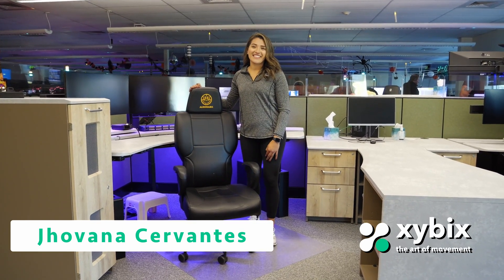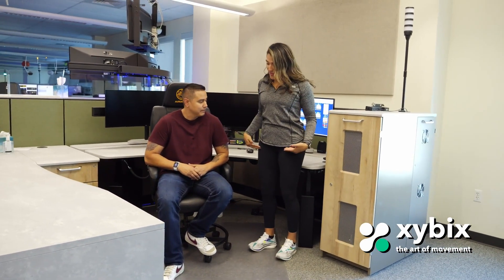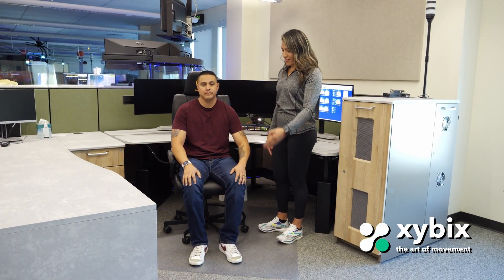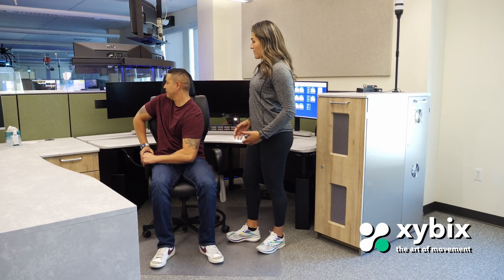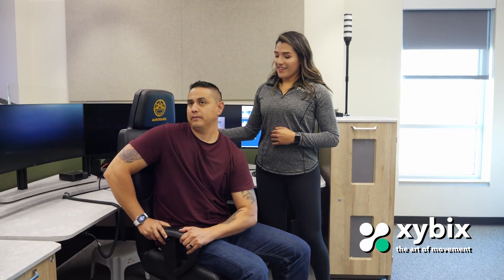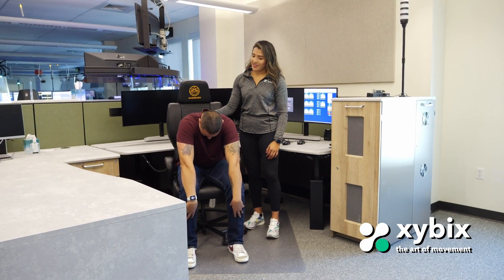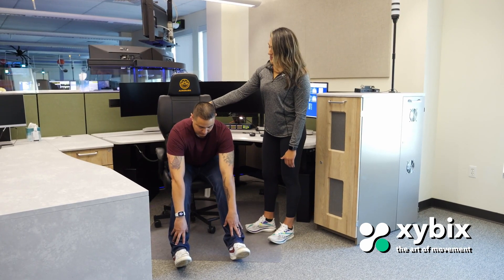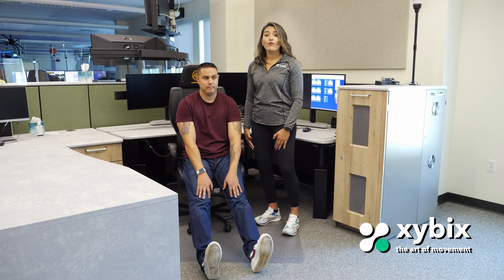Xybix Helpful Tips: Quick and Easy Sitting Stretches for Dispatchers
In this video, Xybix North Central Territory Manager, Jhovana Cervantes, goes over some quick and easy stretches dispatchers can do while sitting at their desk throughout the day.